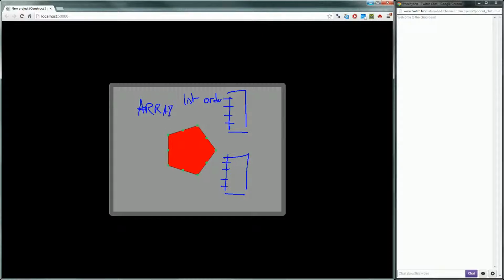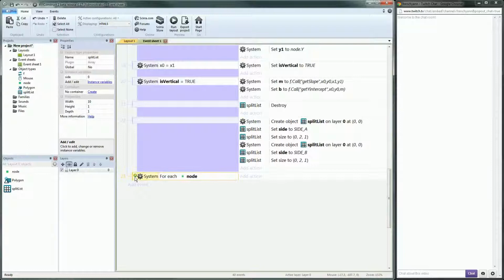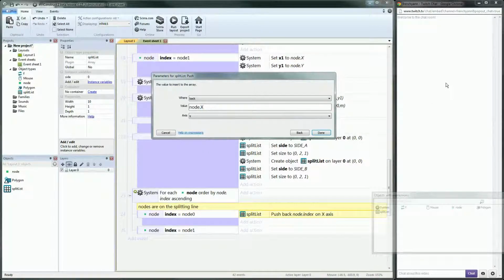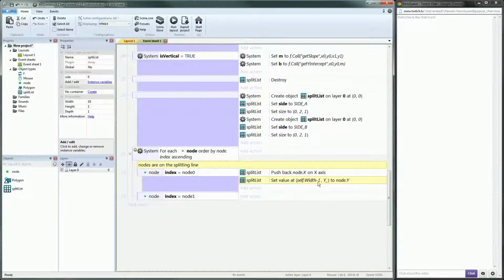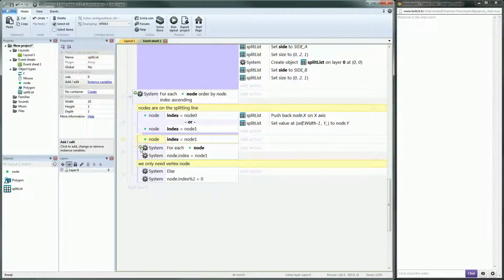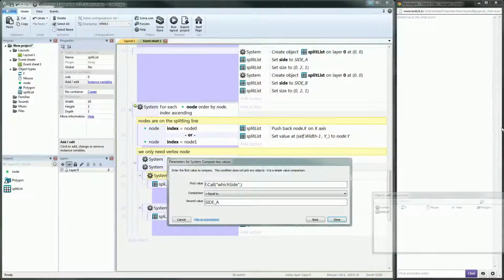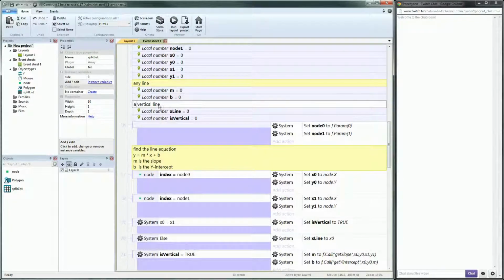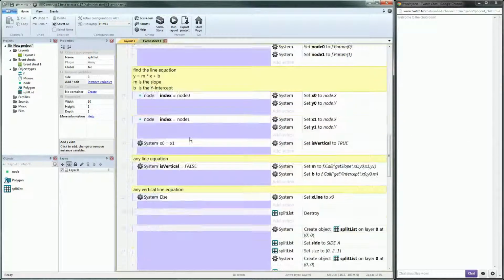Construct 2 :: Polygon Splitting - 6 / 13 - Grouping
Here we build the two list of vertices we will use for the two resulting polygons.